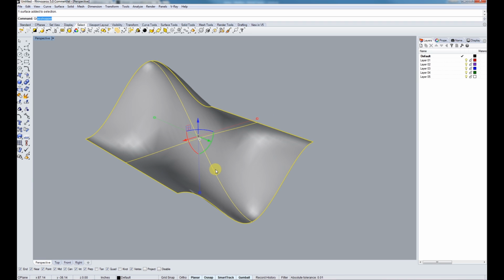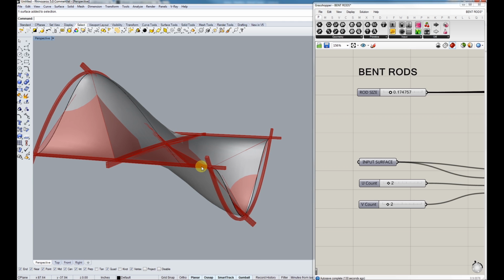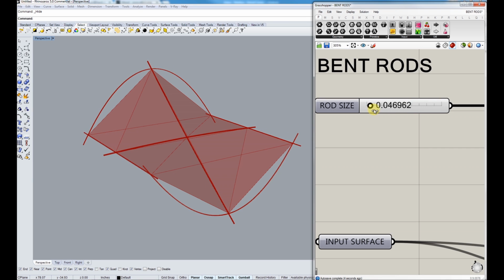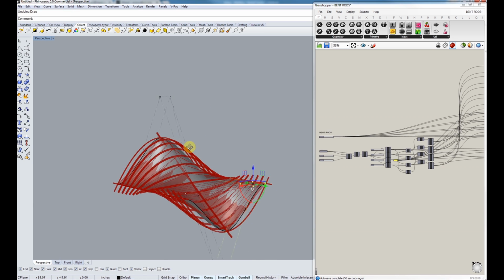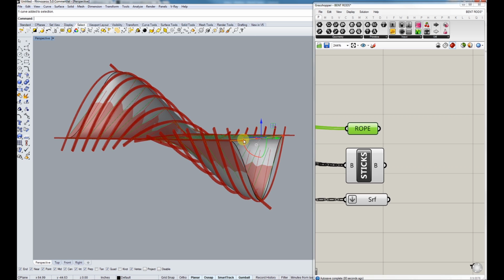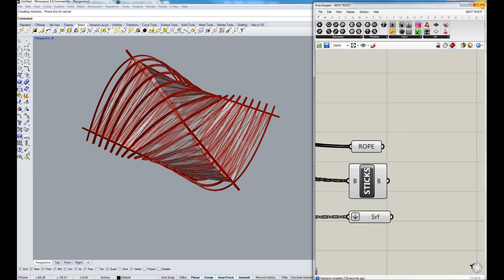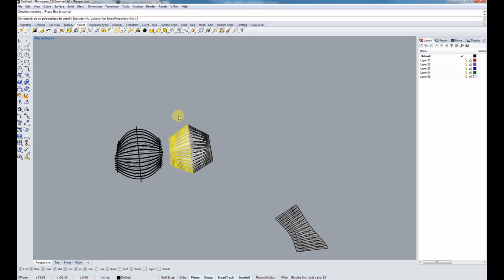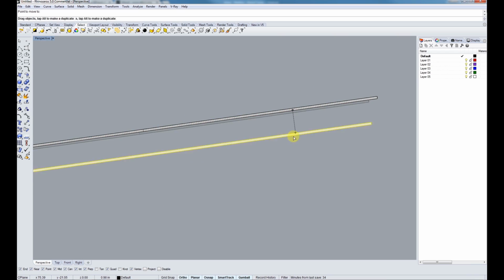GRASSHOPPER BENT RODS SUBDIVISIONS